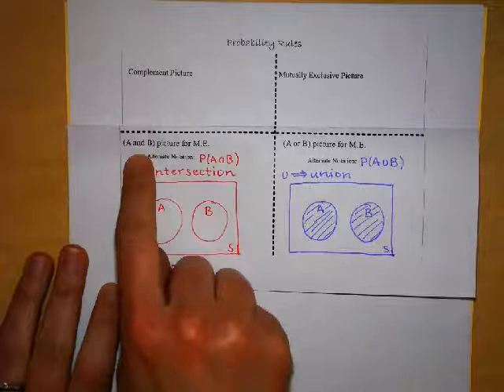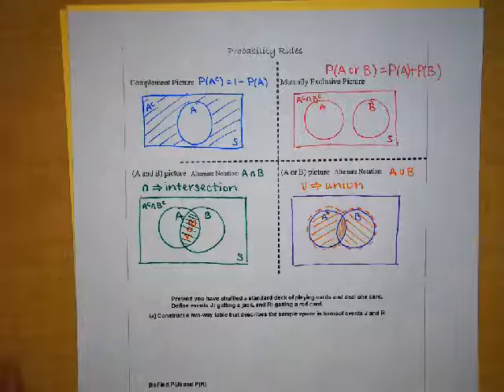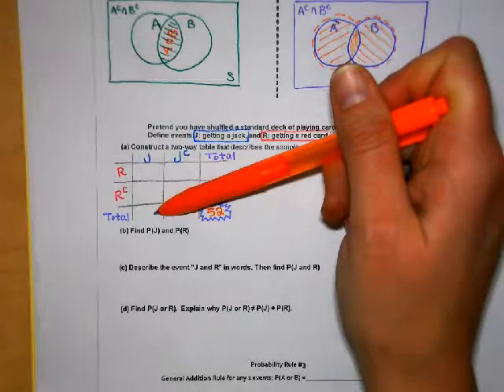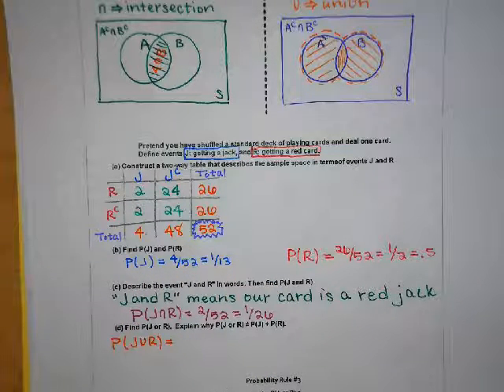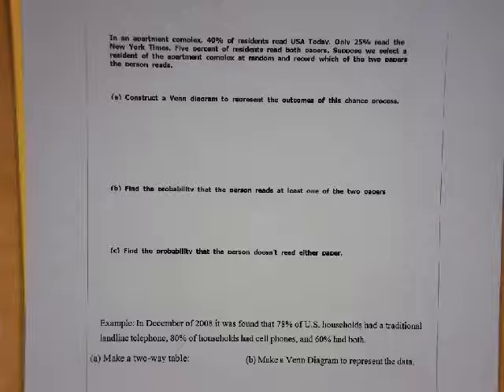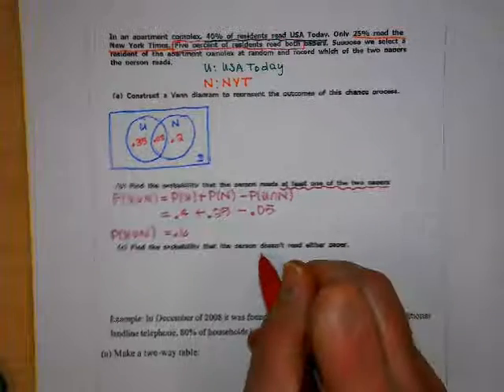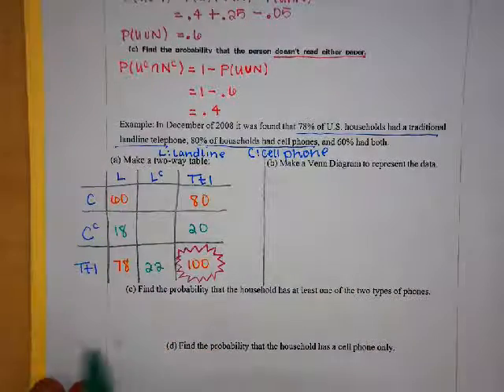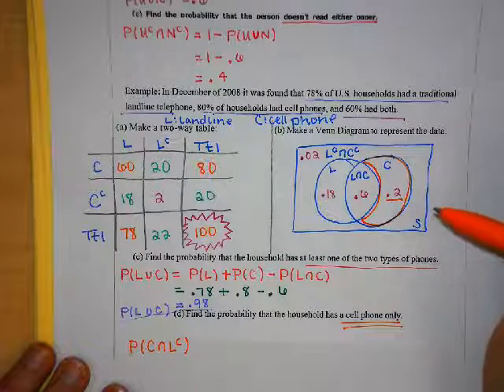Feb 26, 2021 Stats Notes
Statistics lesson on the general addition rule for any 2 events.